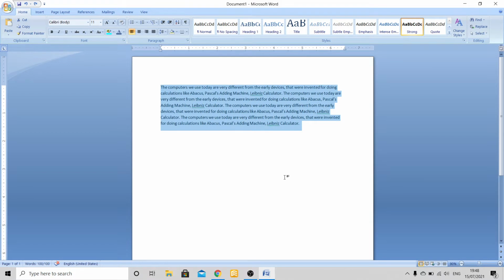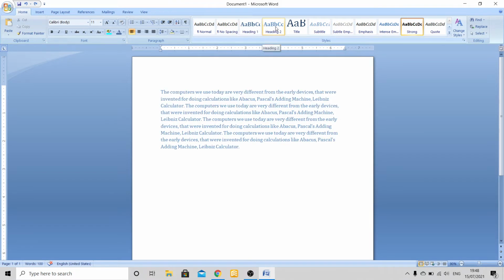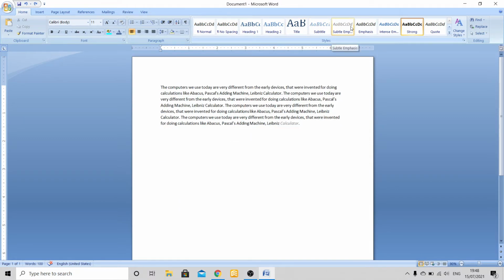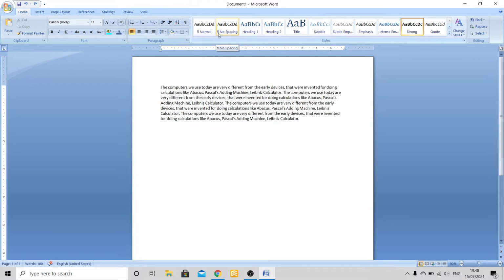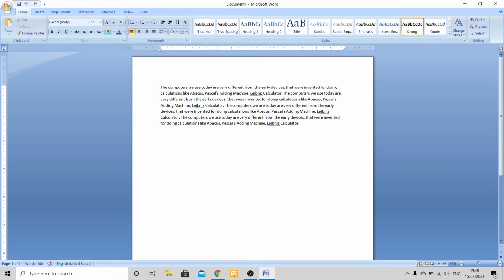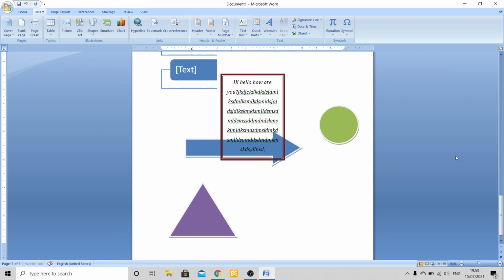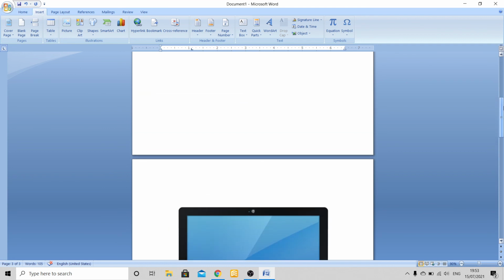Computer std 5 ch 2 part 2 practical